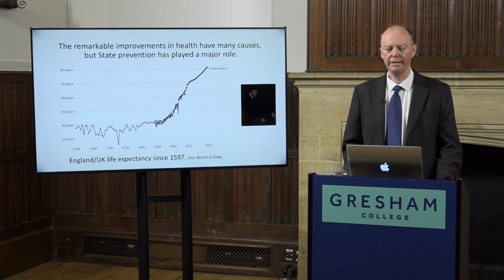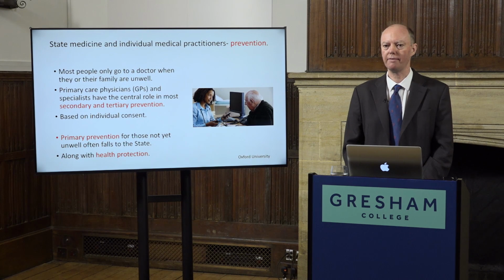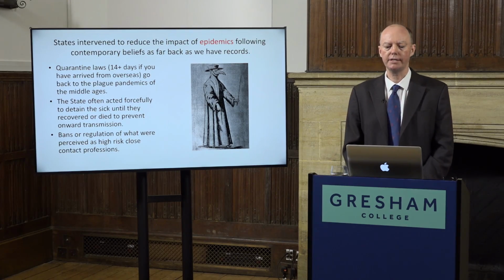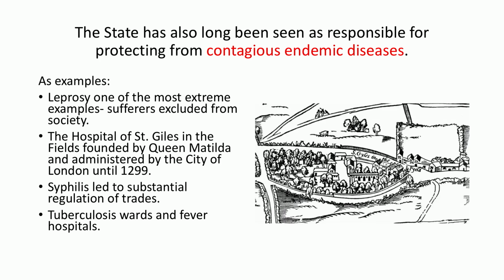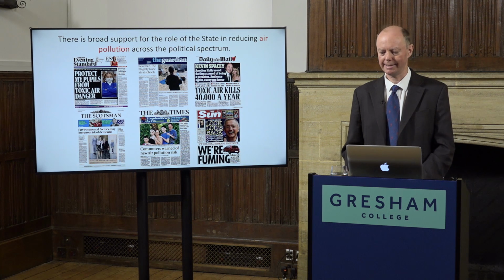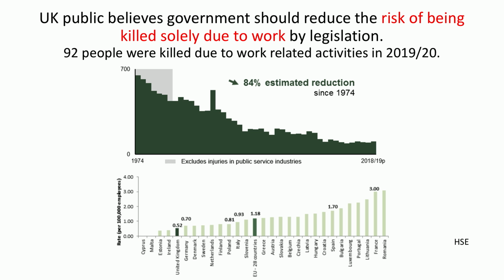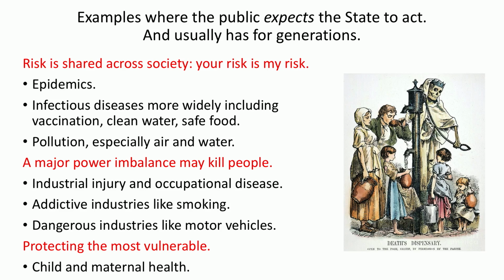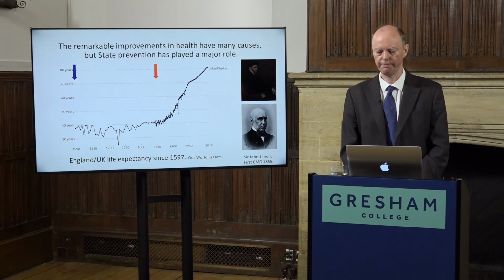Chris Whitty: The State and Public Health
The Role of the State in Public Health, and its Limits
Professor Chris Whitty

The relative role of the State and the individual is a recurring theme of political theory. It is also a practical question in public health – what are the respective responsibilities of government, individuals and healthcare professionals to protect health?

This lecture will explore the areas government is widely perceived to be responsible for, ones where government should have no role, and the areas where medical professionals provide a third dimension to a triangle of responsibility.